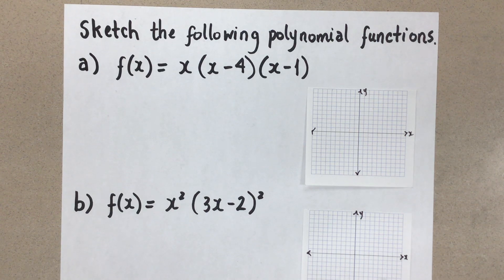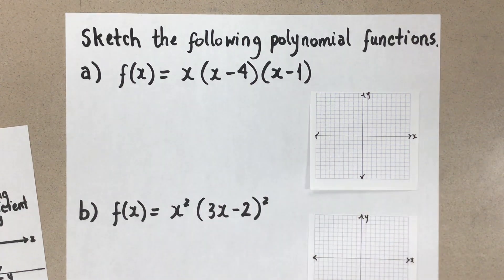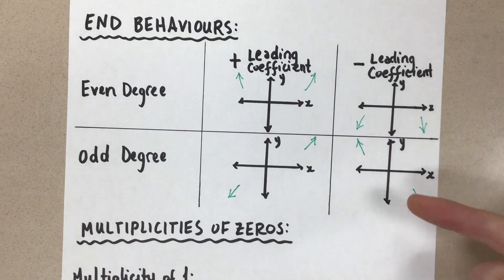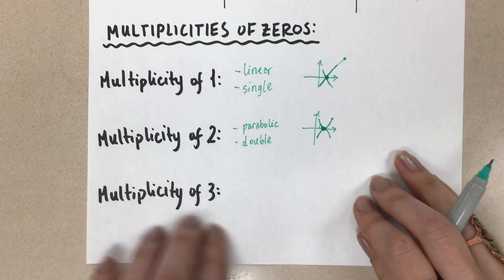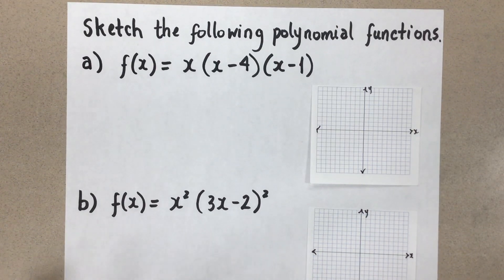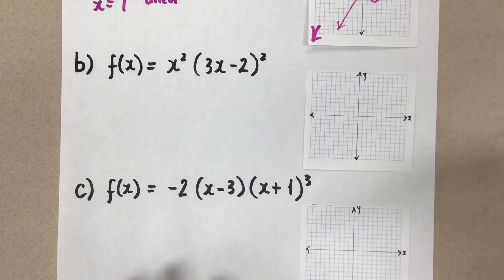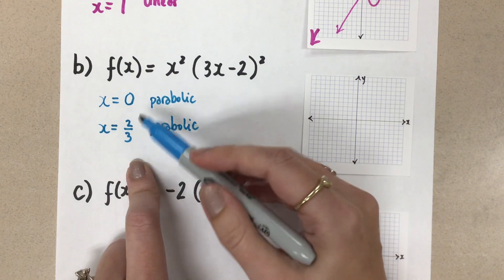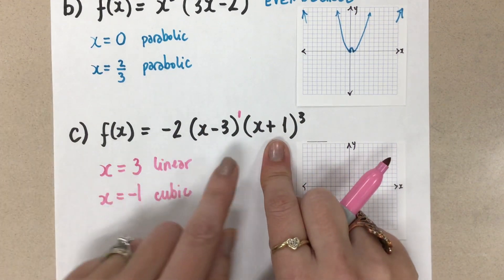Sketching Polynomial Functions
Using characteristics of polynomial functions to sketch their graphs, roughly.